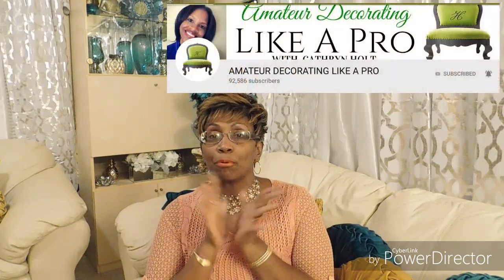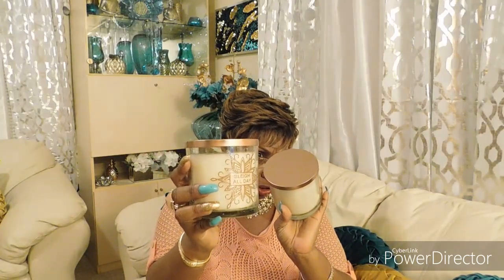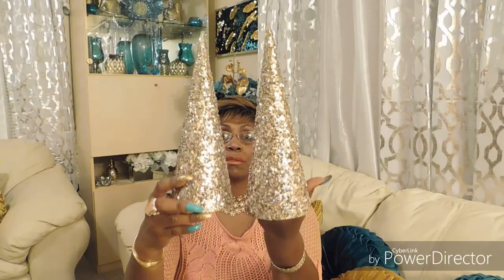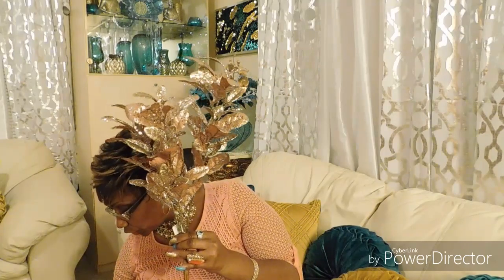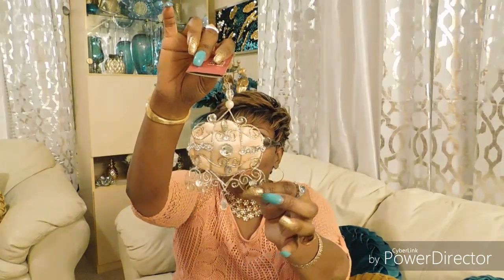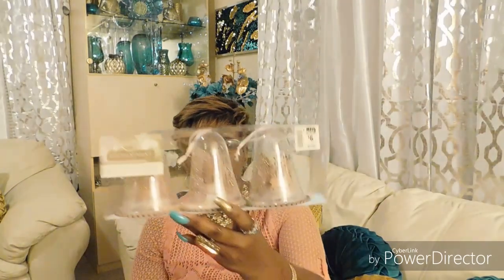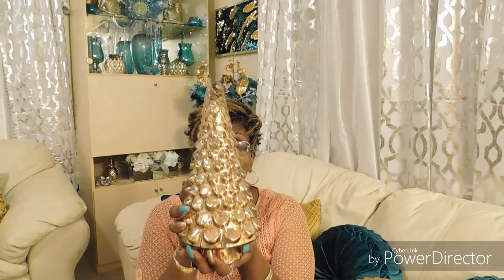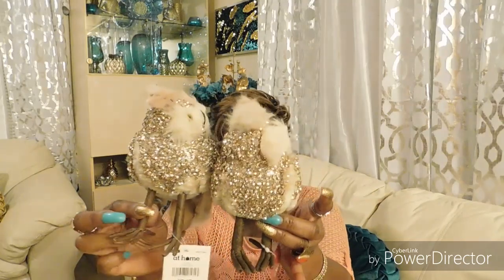SERIES 2 MY CHRISTMAS MY STYLE COLLAB 2018 HAUL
my Christmas my style 2018